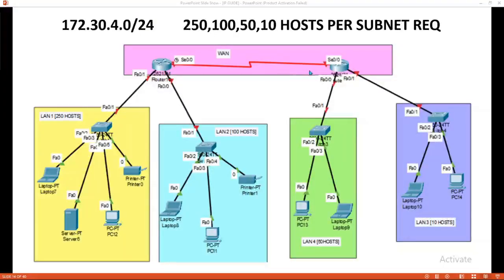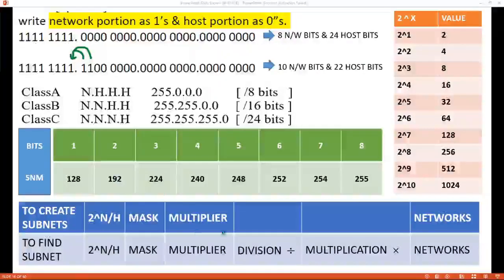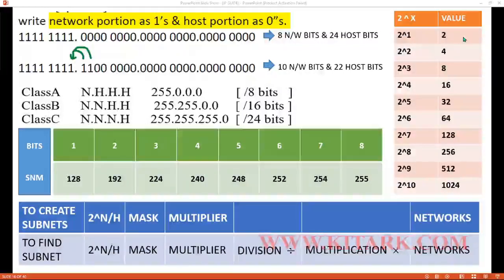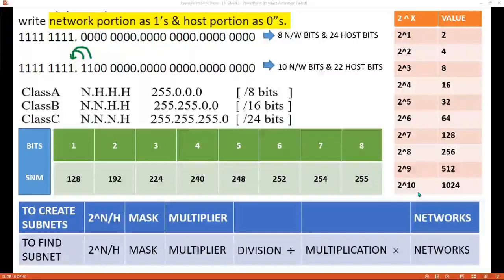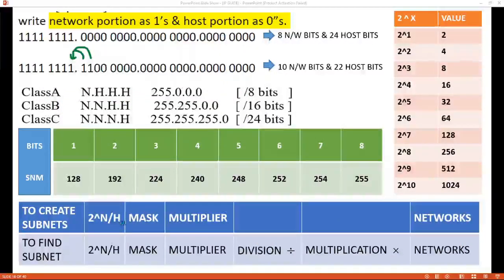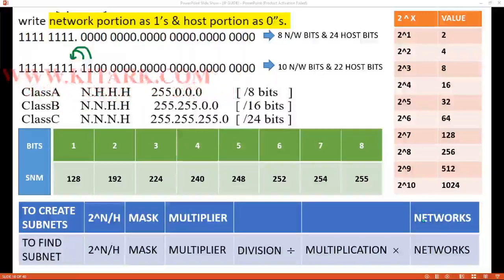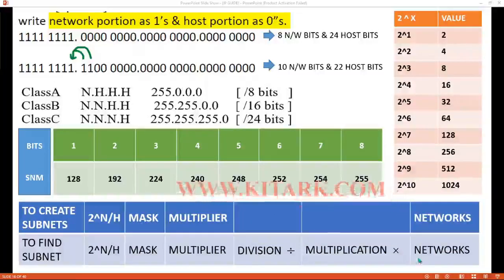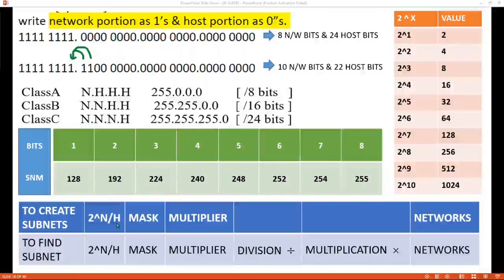ccna 200 301 014 all 5 types of ip calculations | subnets | ccna exam questions scope |ip13